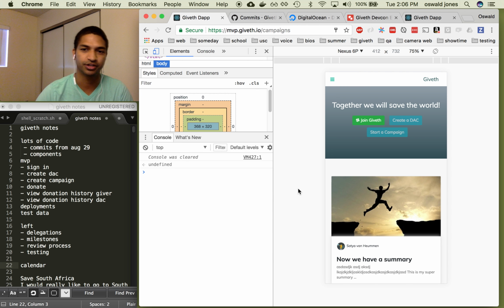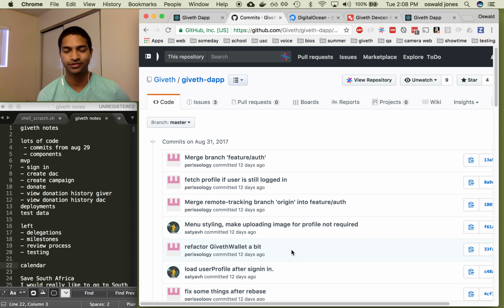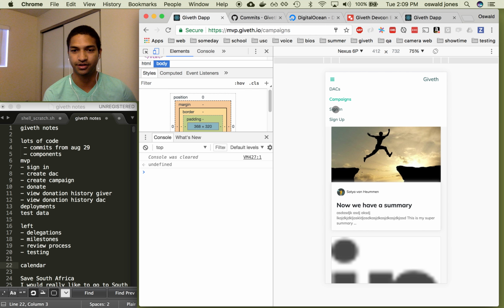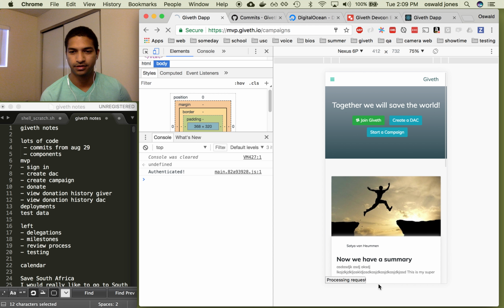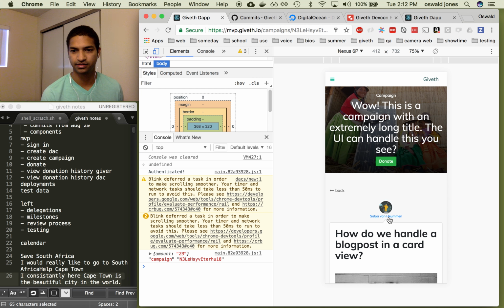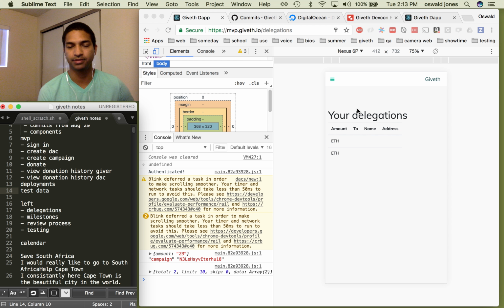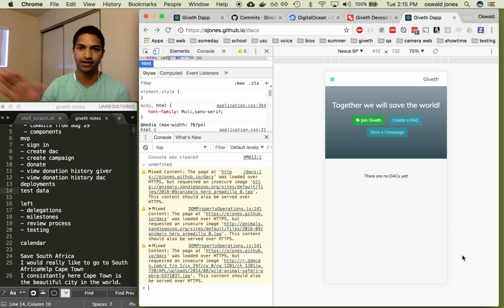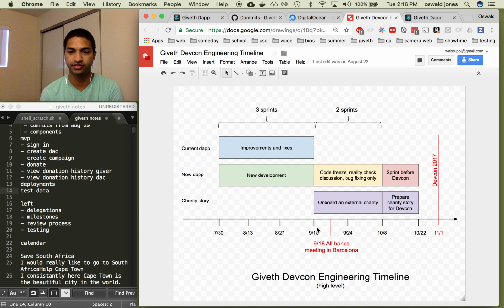giveth devteam status 20170912